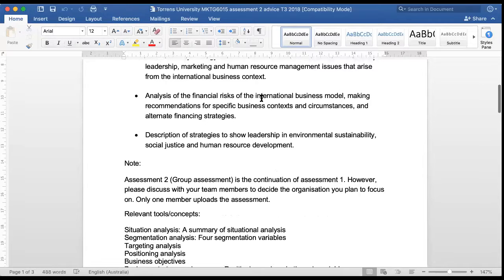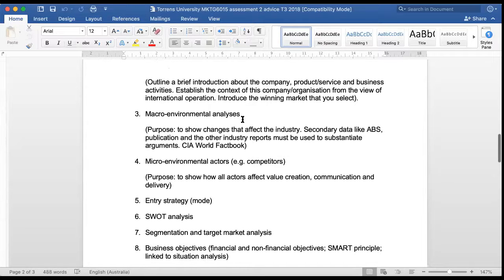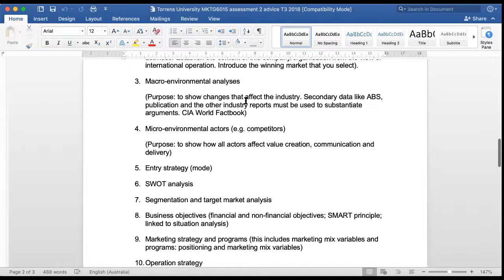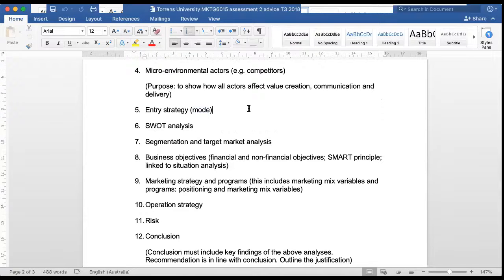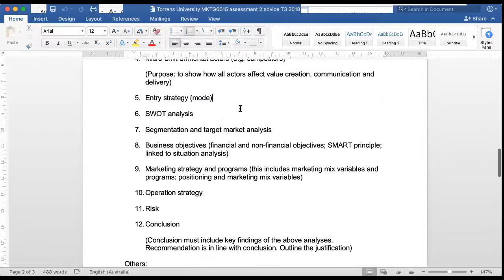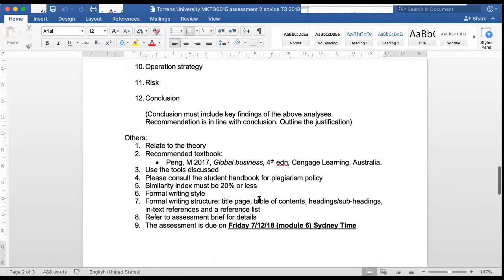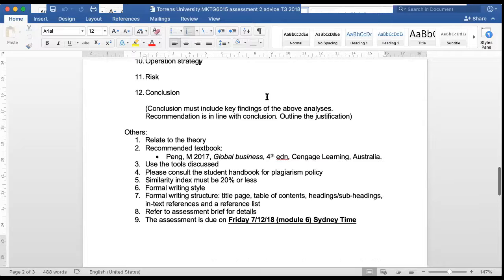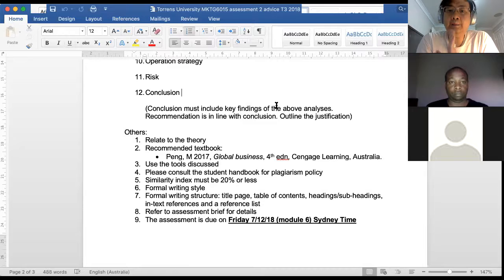MGT611 Online session 14 (3/3)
In this session, we discussed the strategy consistency.